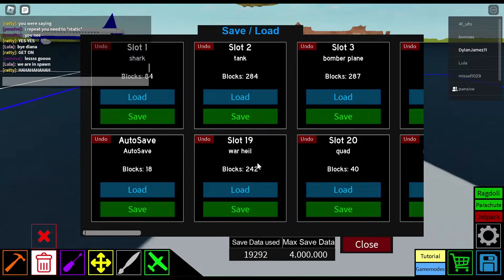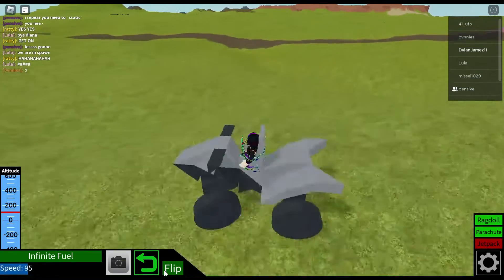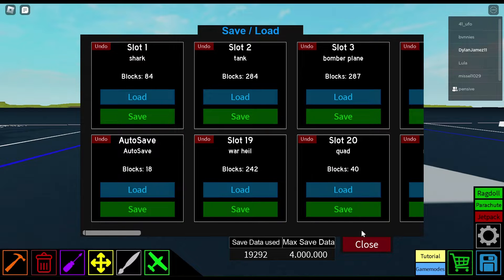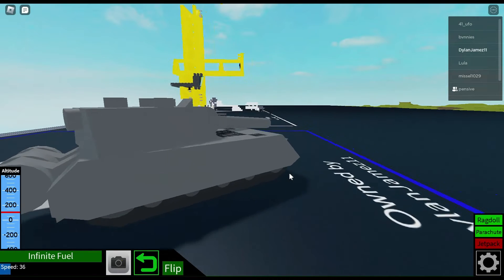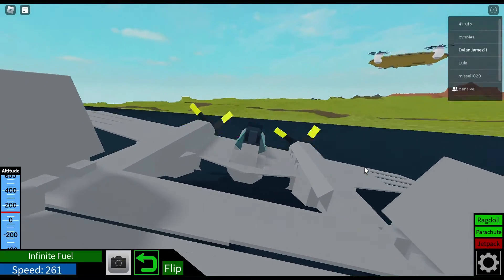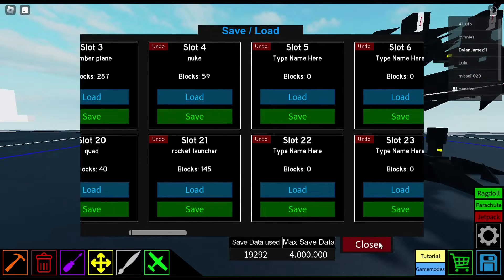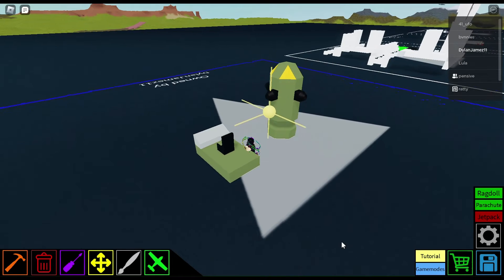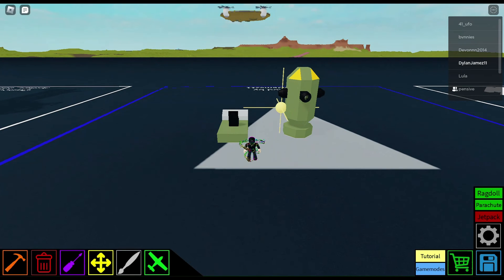Plane Crazy Showcase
Today, I'm showcasing my builds on Roblox Plane Crazy.